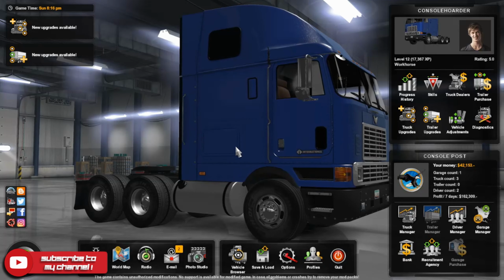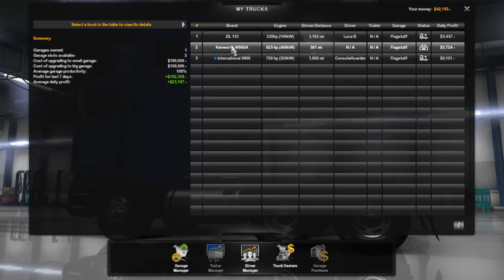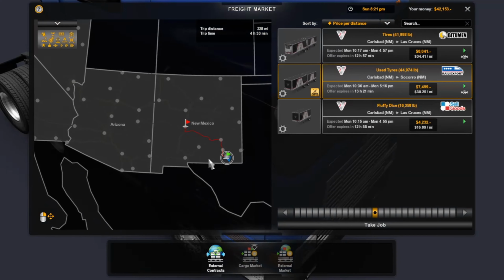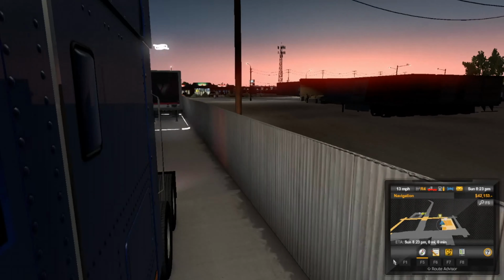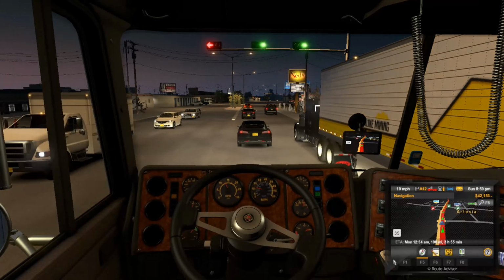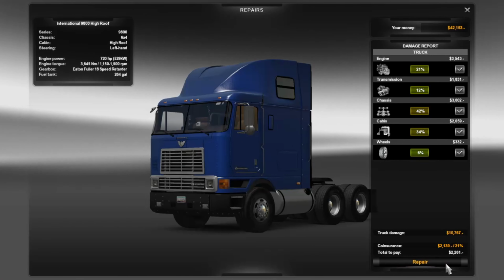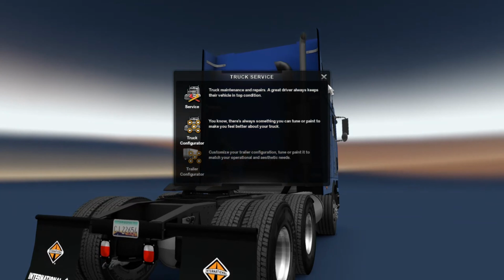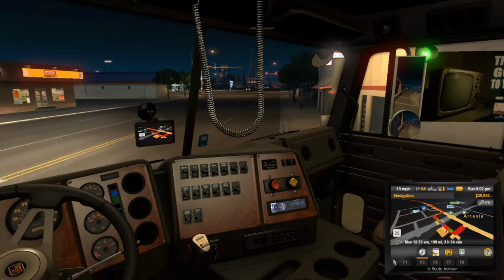American Truck Simulator - Episode 4 (International 9800)